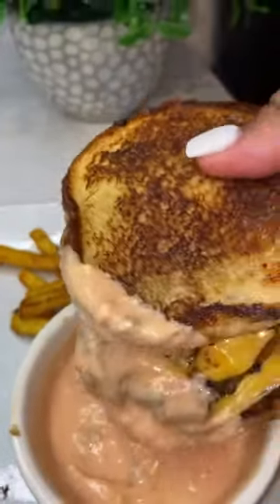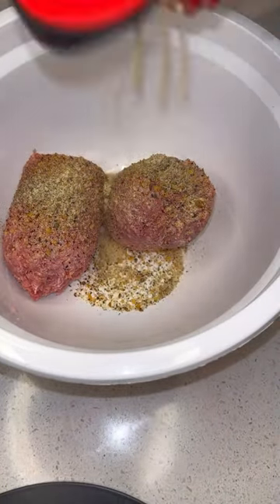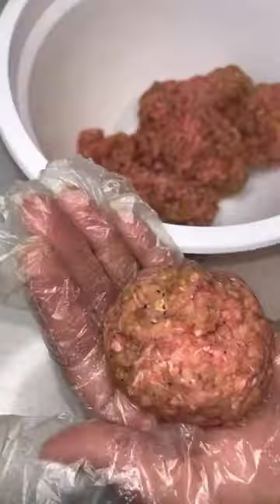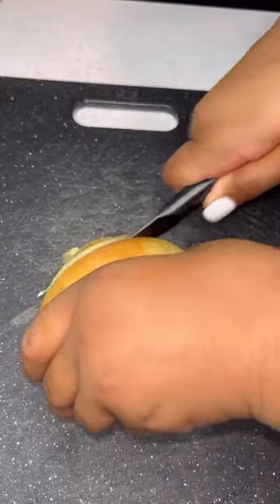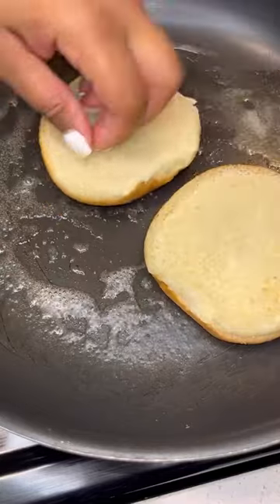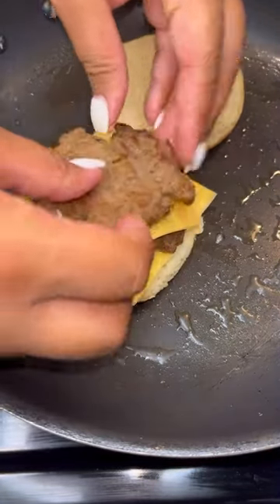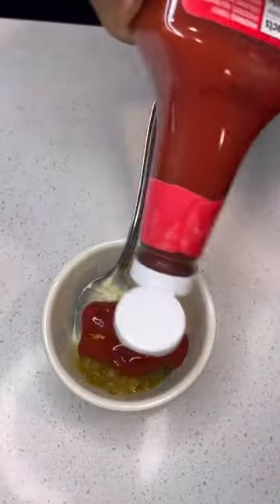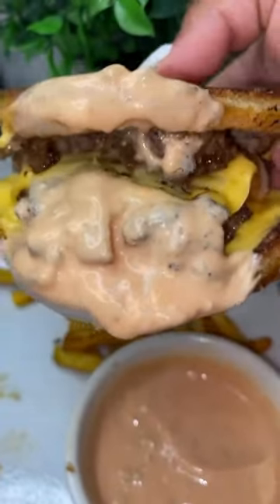Discover the Secret to the Viral Five Guys Grilled Cheese Burger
Indulge in the ultimate comfort food experience with our Five Guys Grilled Cheese Burger. This mouthwatering creation features our signature juicy beef patty sandwiched between two perfectly grilled layers of rich, melted American cheese. Topped with fresh lettuce, tomatoes, and our special sauce, each bite is a symphony of flavors that will leave your taste buds craving more. Join us on a culinary journey as we break down the layers of this cheesy delight, showcasing the artistry behind Five Guys' commitment to quality ingredients and unparalleled taste.